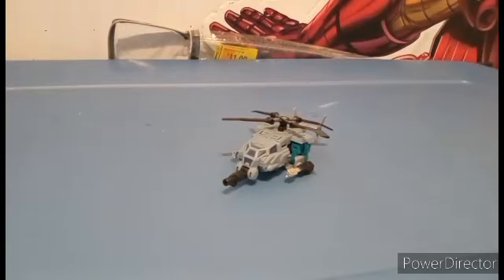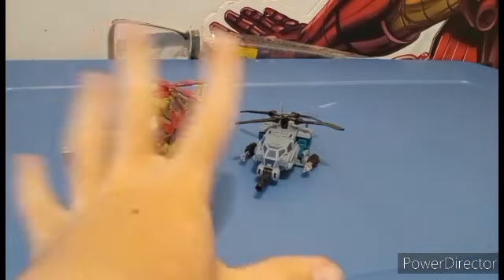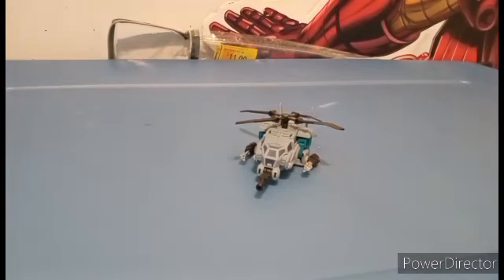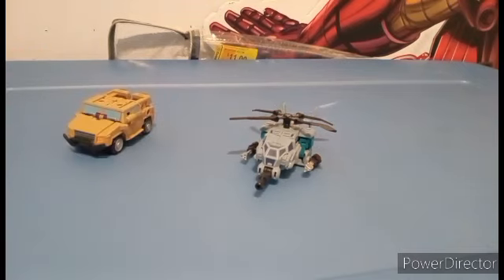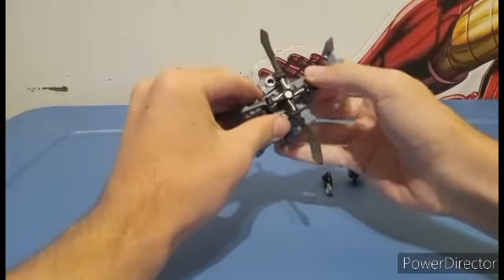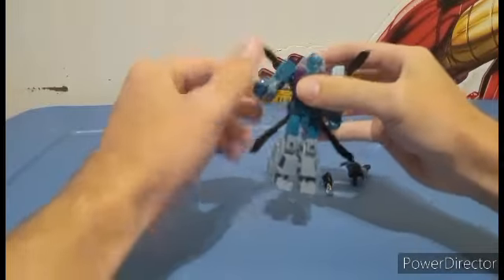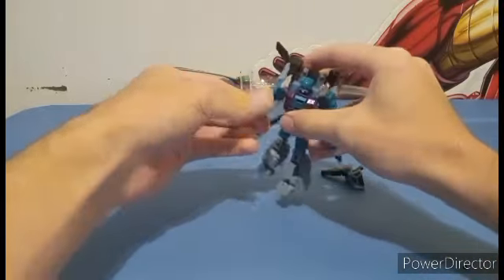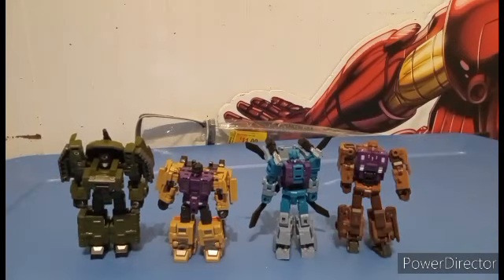Iron Factory KO Bruticus Part 5: Vortex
For October 20th, we have one of my favorite of the set, Vortex. He is possibly the only one besides Onslaught that has held up past his tolerances... except his blades... yeah, I don't like his blades.

The next review is Onslaught, and this is where I should stop... because the views have not been so great to you all since I started the redo for Iron Factory. But I'm gonna keep going. Besides, this month is almost over, and with it, Combiners.

Tomorrow I will have a video reaction for something I would like for you all to see.